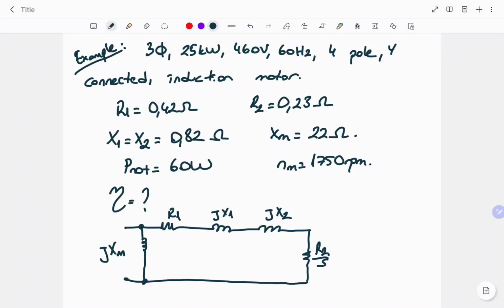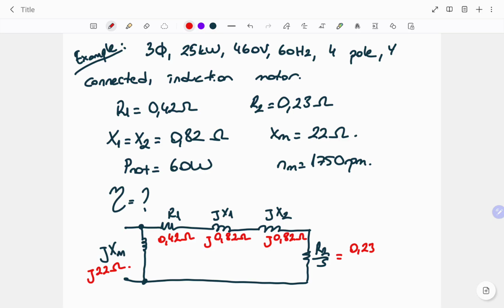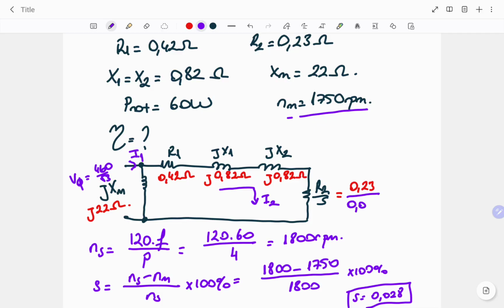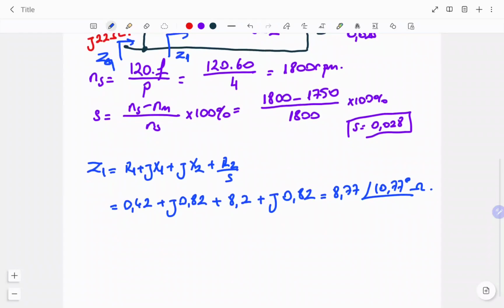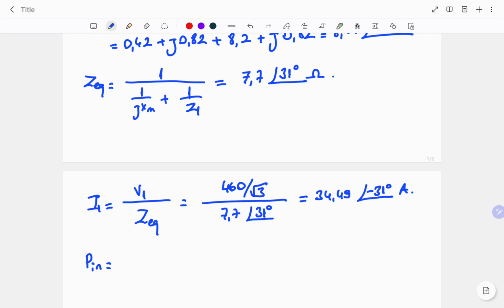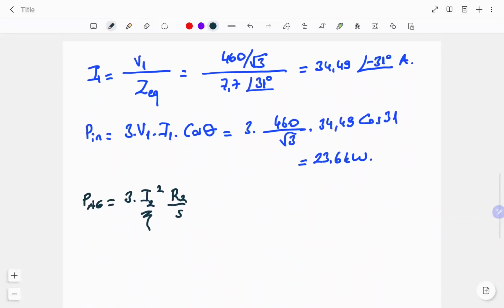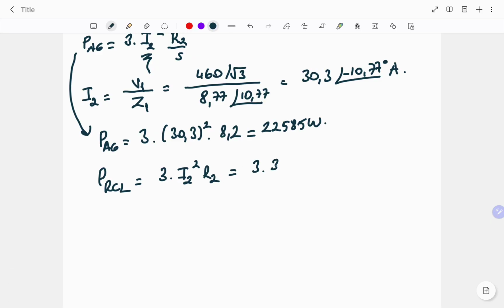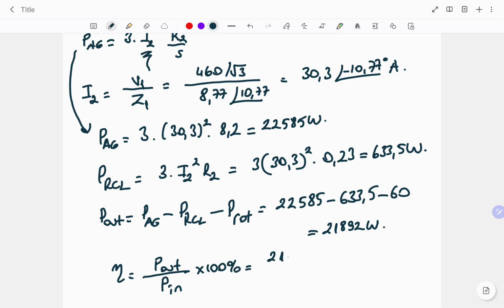Induction motor example 3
Parameter Calculation, Voltage Regulation & Efficiency
In this video, I solve a comprehensive induction motor example, covering multiple key performance metrics. This problem combines theoretical understanding with practical application, making it ideal for exam preparation.

Topics Covered:
Equivalent circuit parameters
Efficiency evaluation
Step-by-step analysis of power and losses
Practical interpretation of results